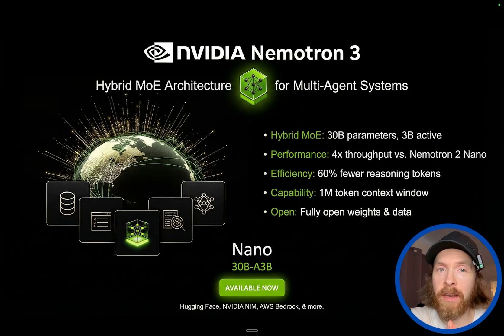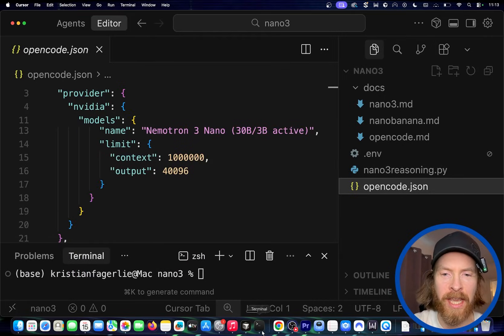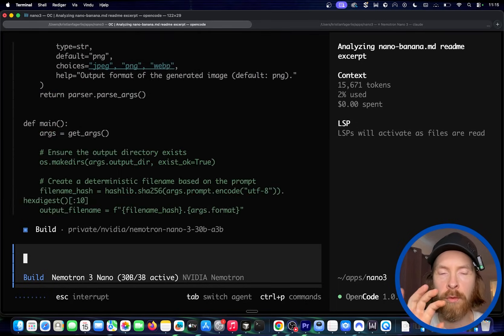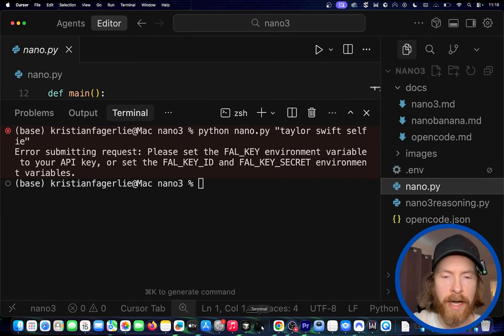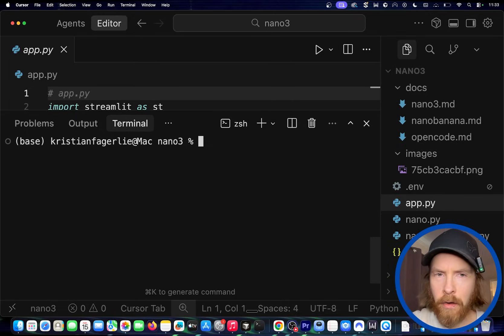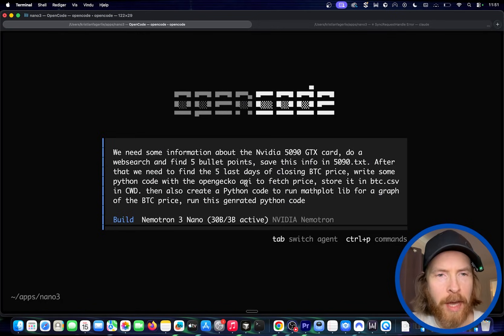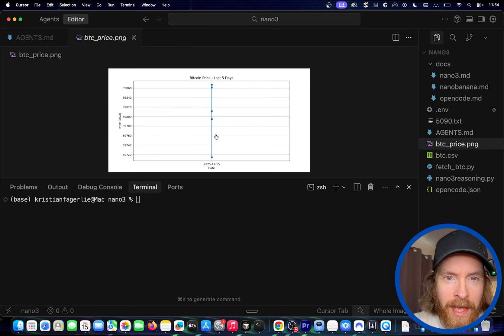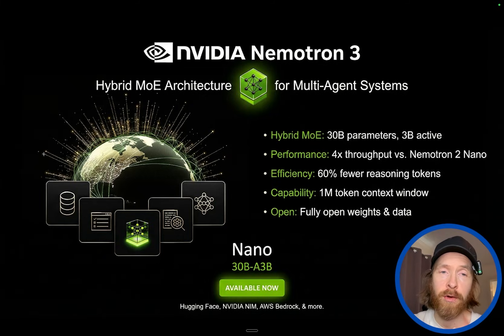NVIDIA Nemotron 3 Nano 30B First Impression - Shipmas Day 11